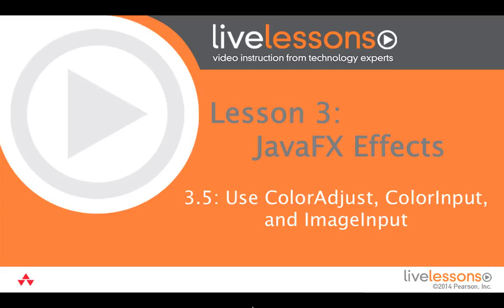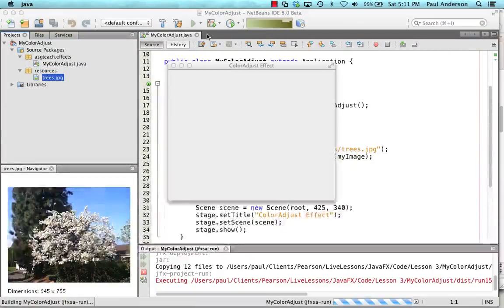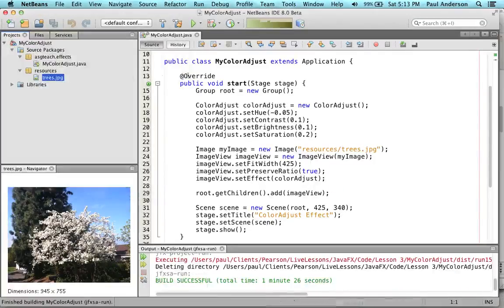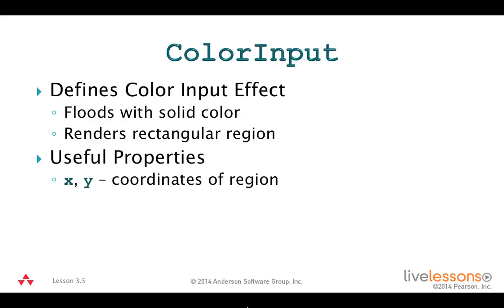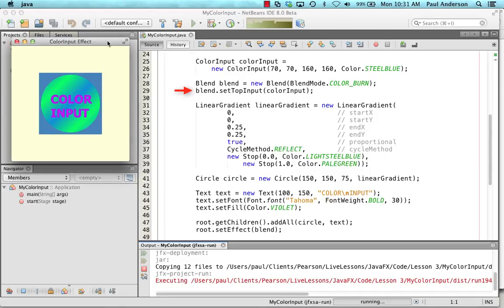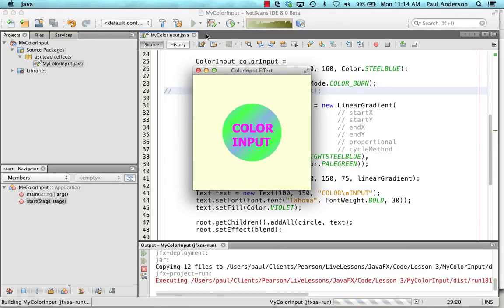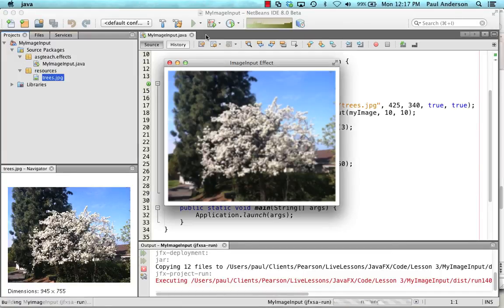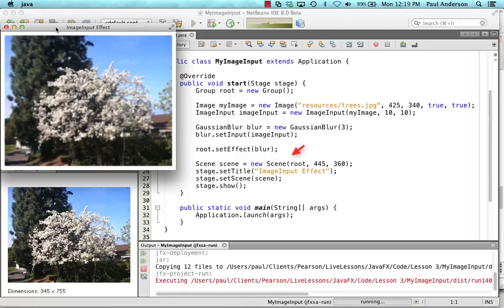Use ColorAdjust, ColorInput, and ImageInput in JavaFX 3.5